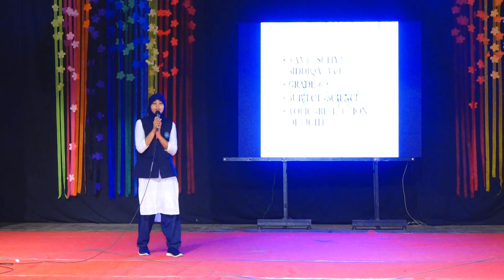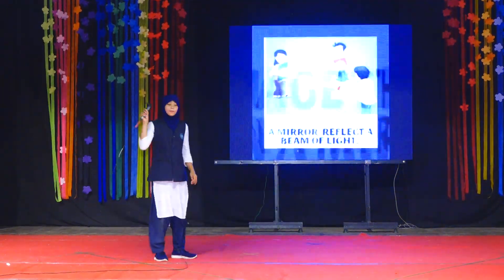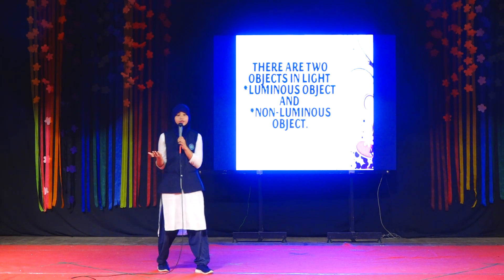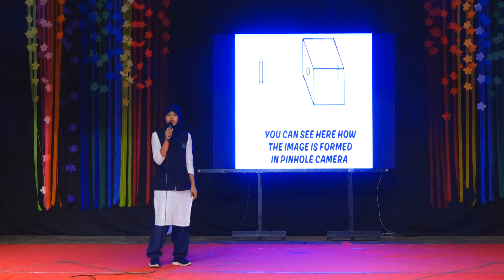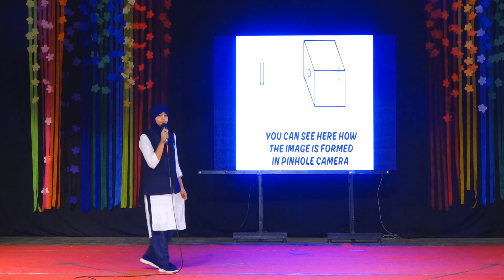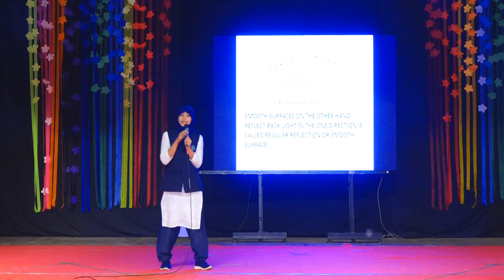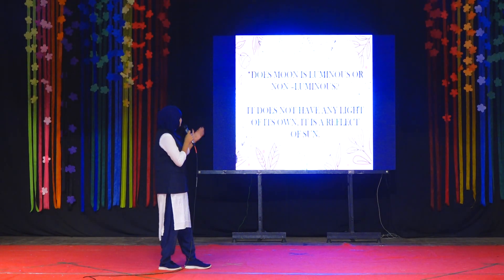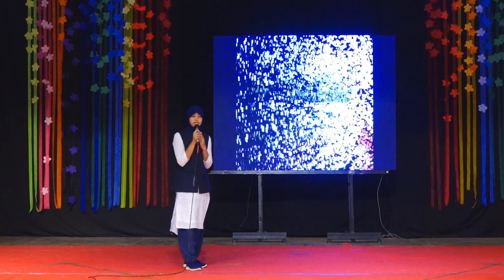Cocoon's Symposium 2022-23 Seminar on "Reflection of Light" by Sufiya Baig of Grade6